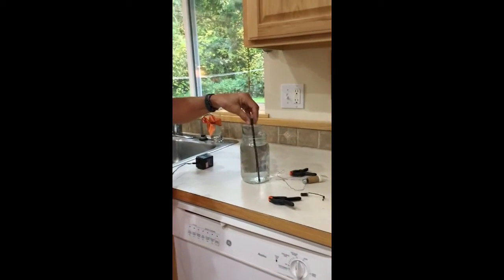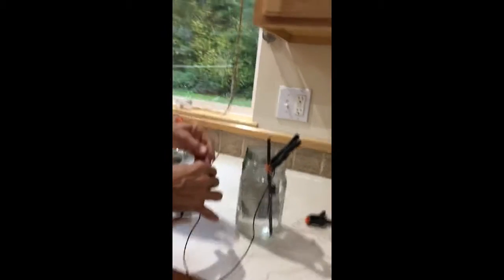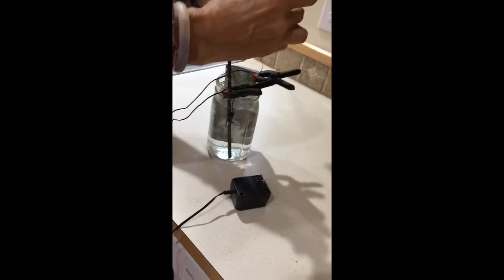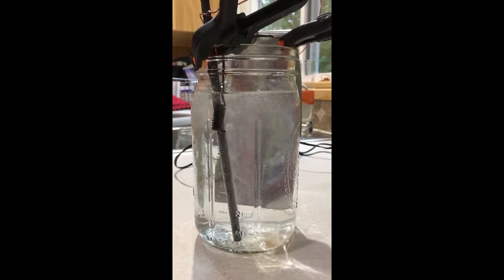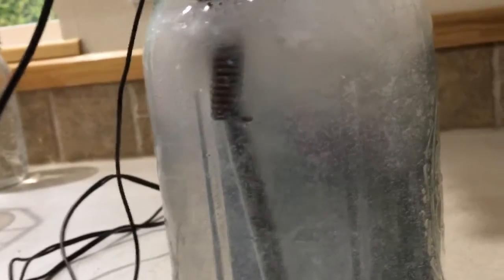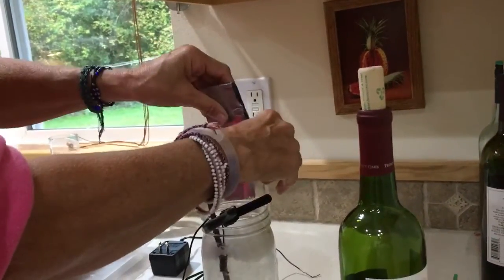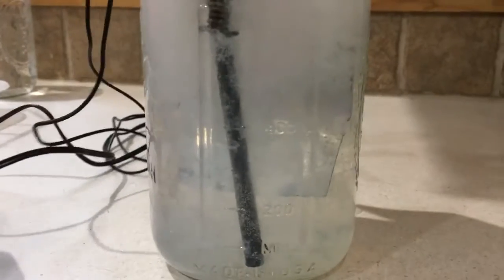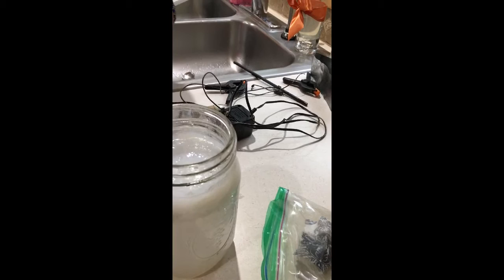Carbon stick method CO2 -ZnO :creating GANS in 1 hr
Heather with Cary Ellis,  teaching carbon stick method (initiated by Arvis Liepa) to make CO2 and zinc GANS. Run time about 1 hour. Includes amino acid harvest ideas. See next video for rinsing process.